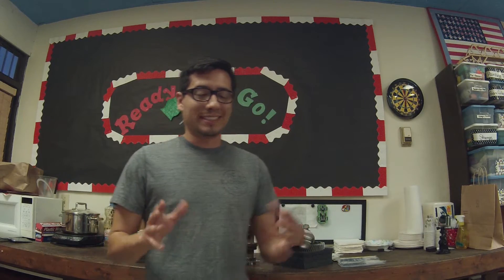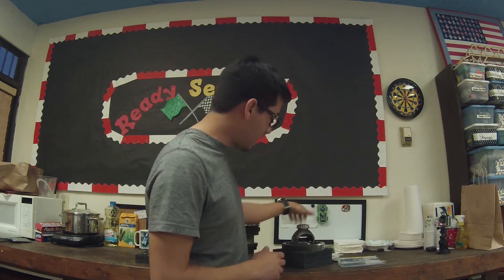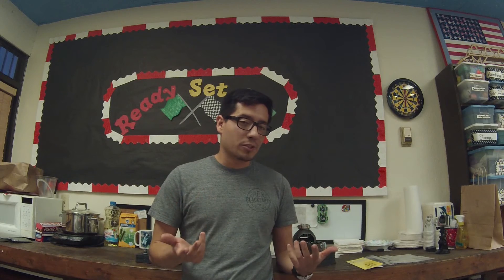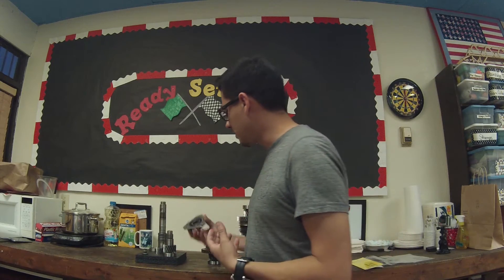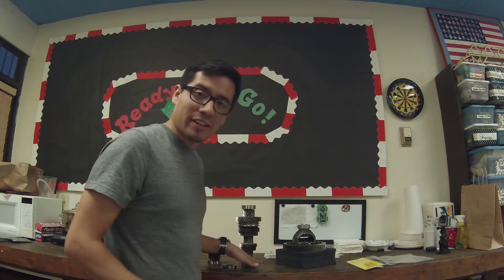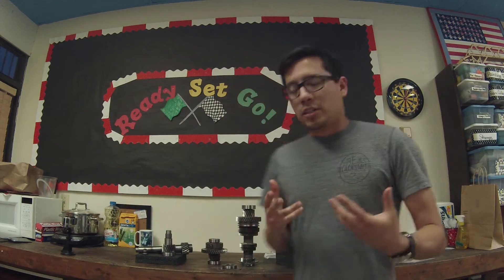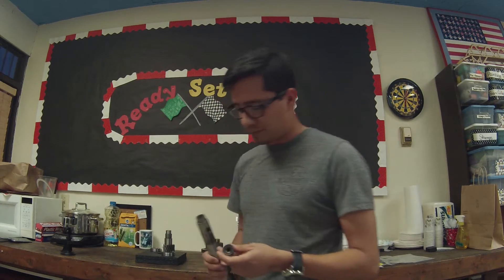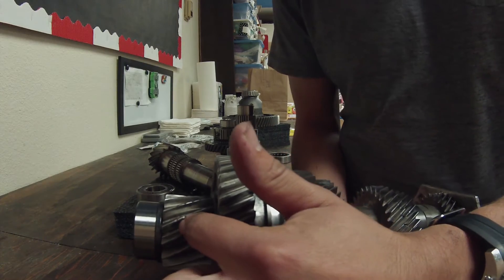Fiesta ST Final Drive swap, Everything you need to know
Part numbers:
AV6Z-7025-B
AV6Z-7049-B
AV6Z-7025-A
DV6Z7065-A

Link for the Mountune hardware kit for the LSD

You can buy loctite for less through Amazon.